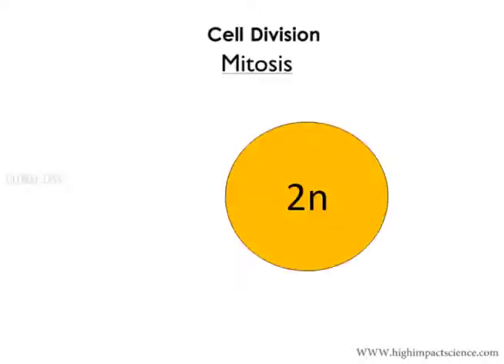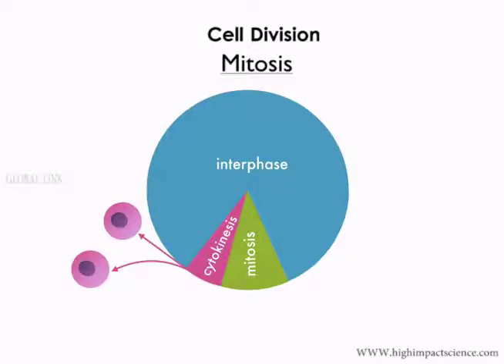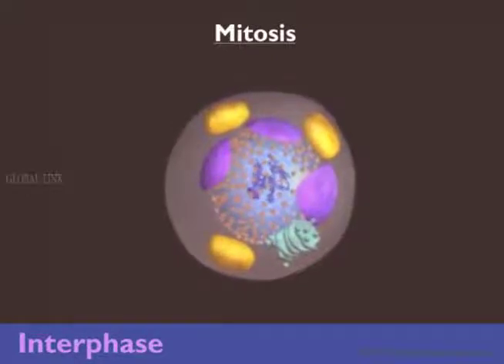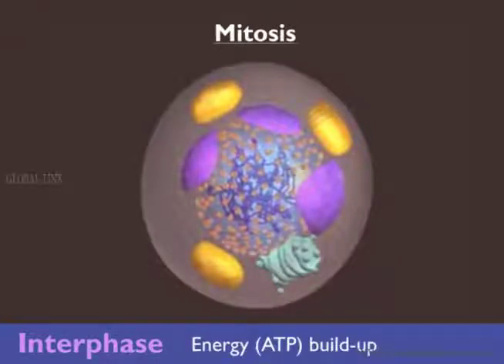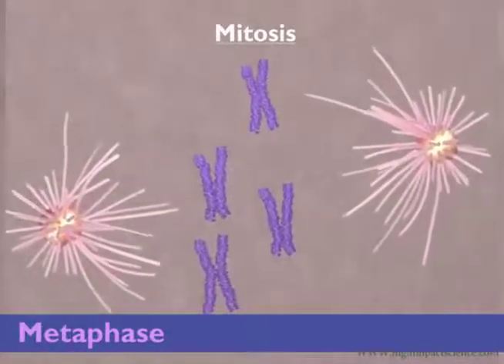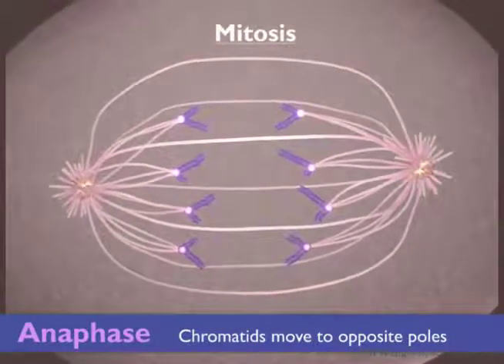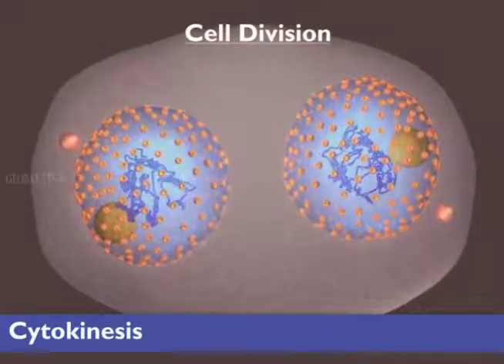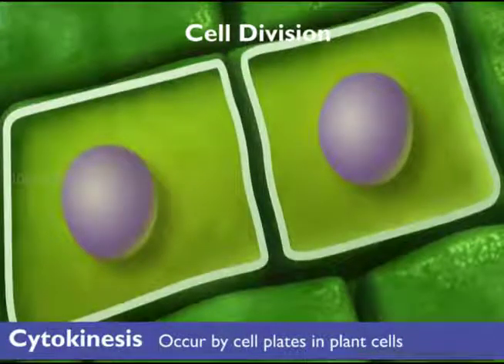BIOLOGY FORM 3: Mitosis